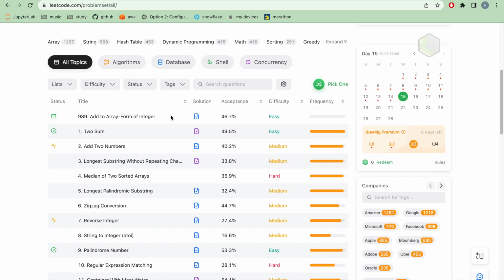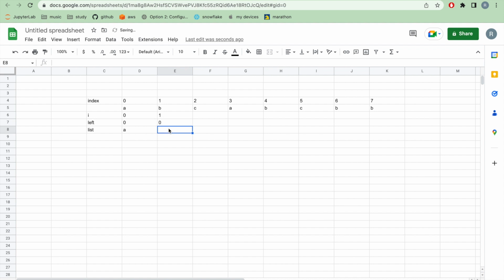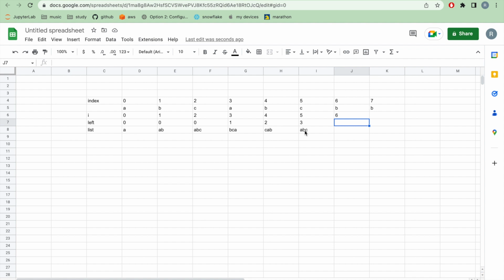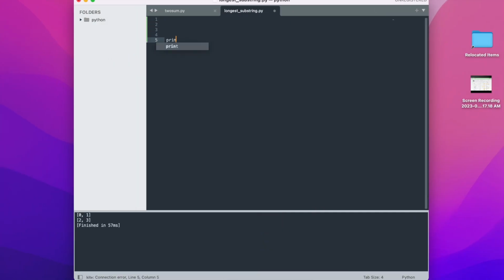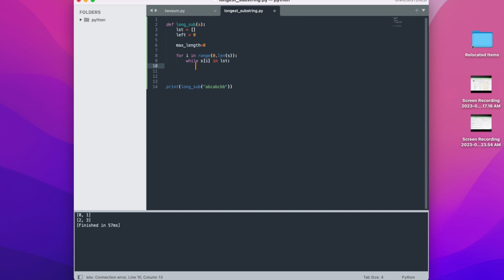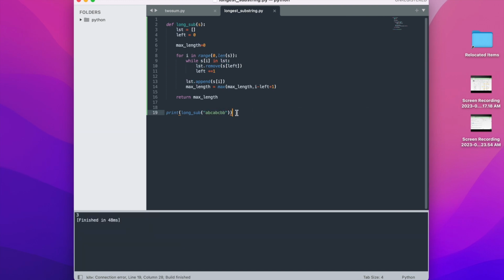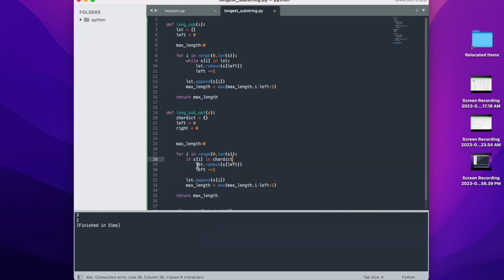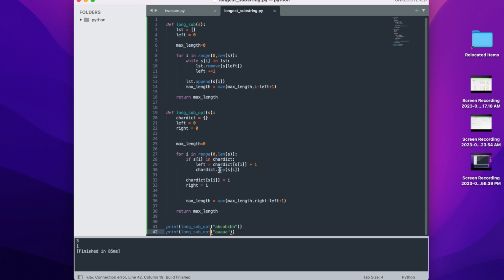LeetCode #3. Longest Substring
Solution & Walkthrough of LeetCode Question #3.